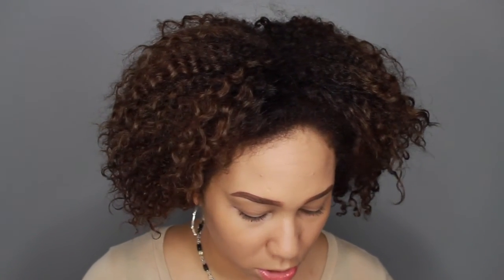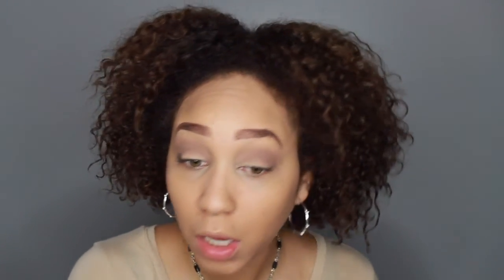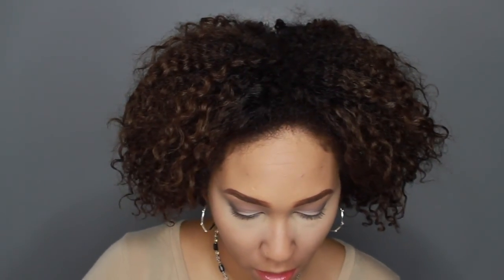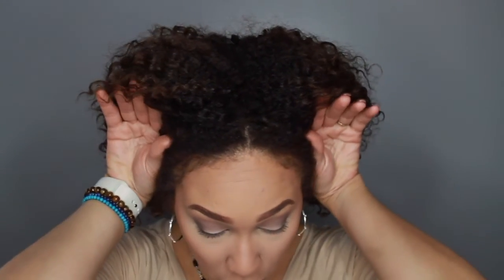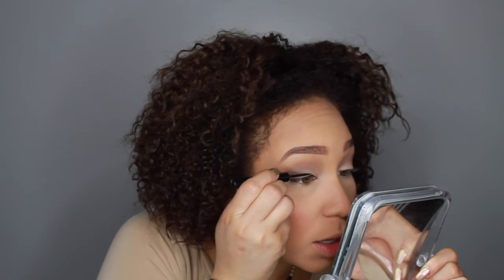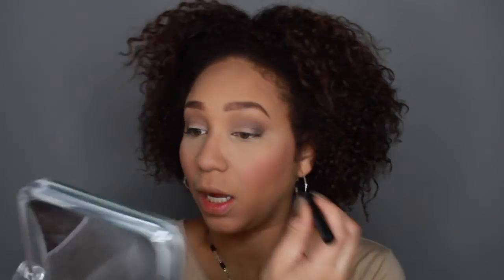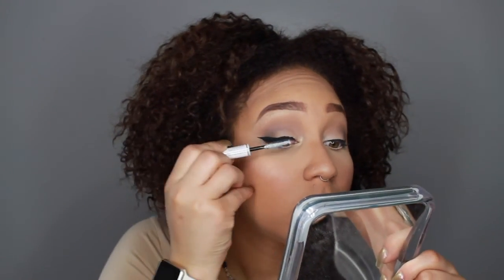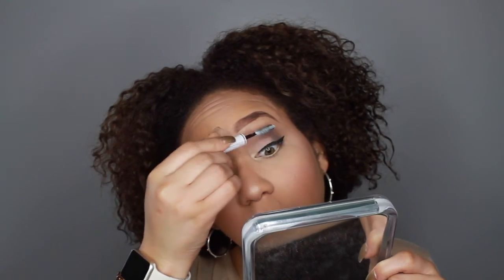Channel Updates | GRWM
Hey yall! So I just wanted to simply talk to you guys while getting my life together! lol... Please take the time to tell me you thoughts!!

If you live in the Central Ohio area book your next hair appointment with me!